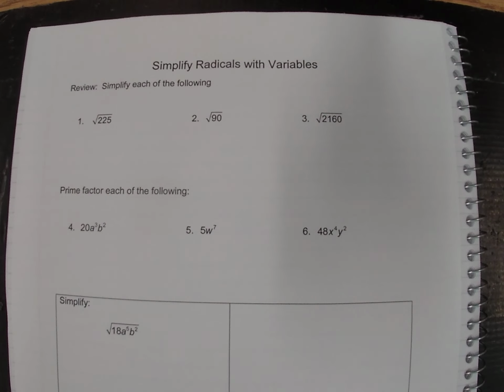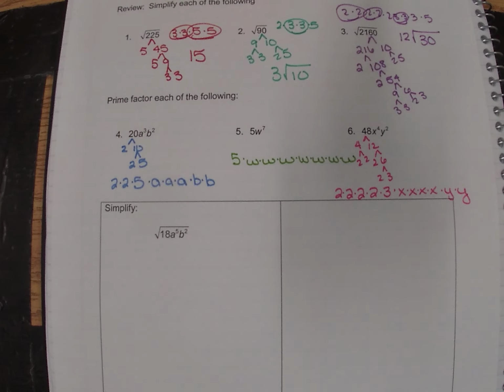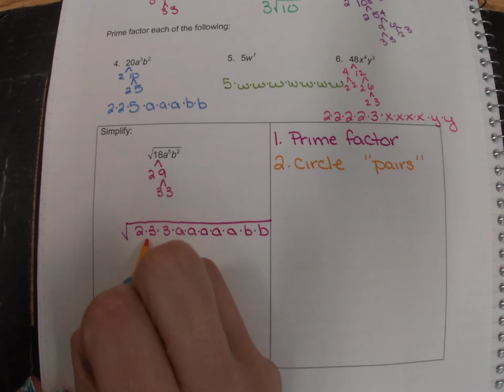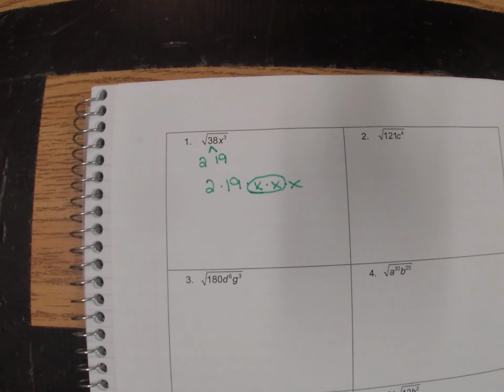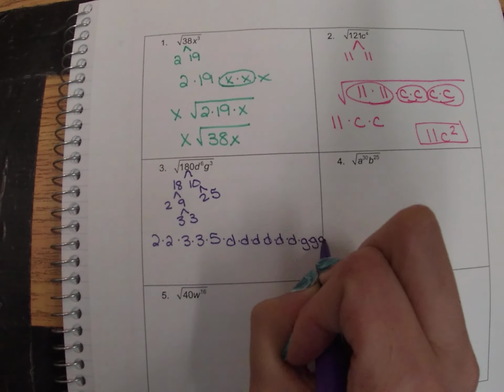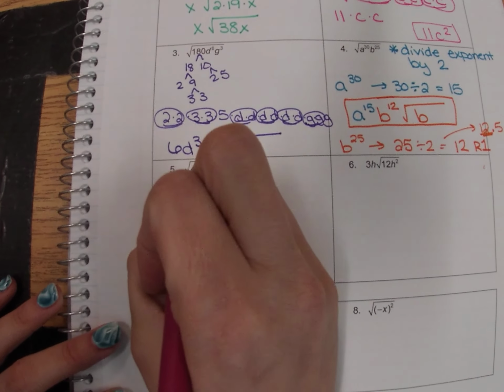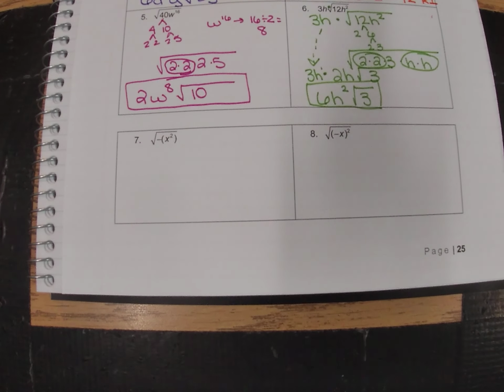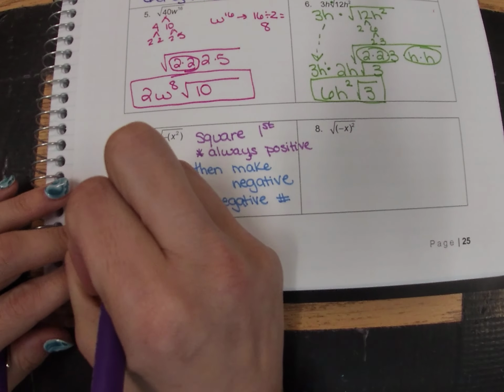Simplify radicals day 2 interactive notebook